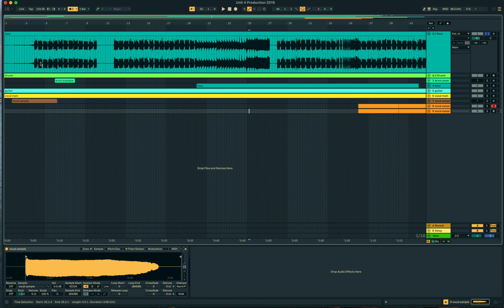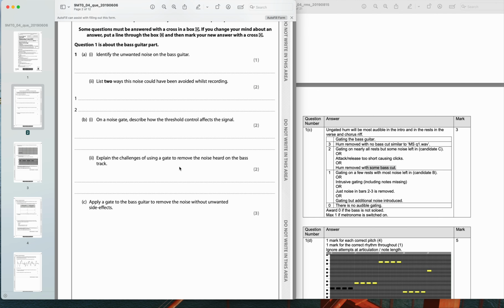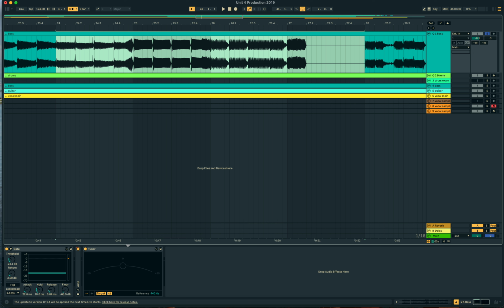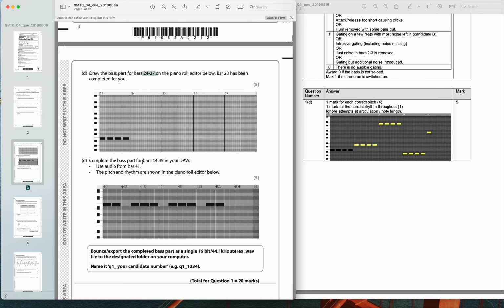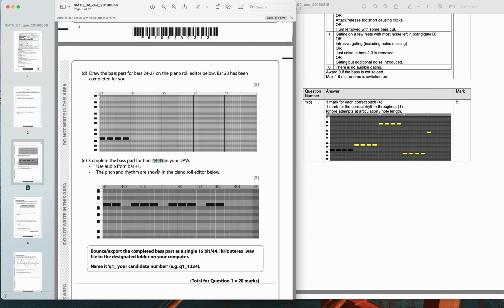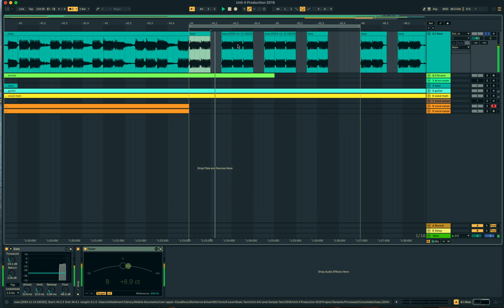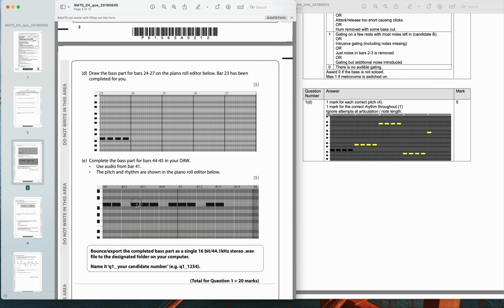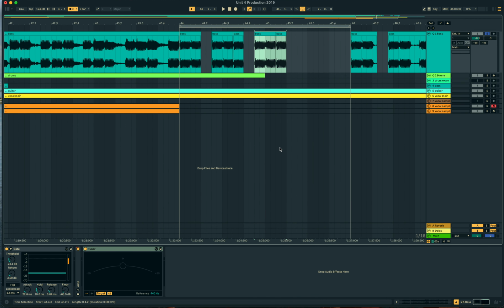A level Exam 2019 Q1c+d+e (Bass)